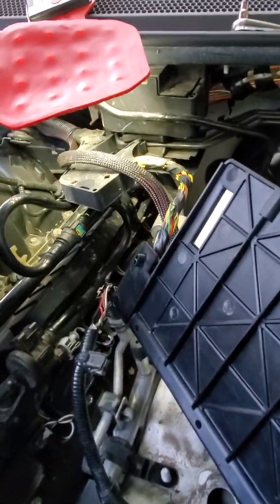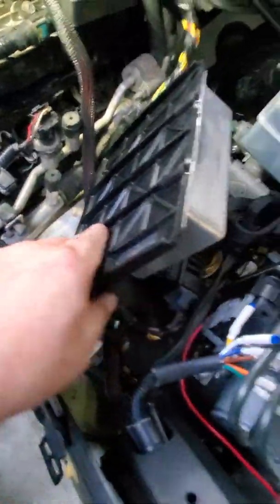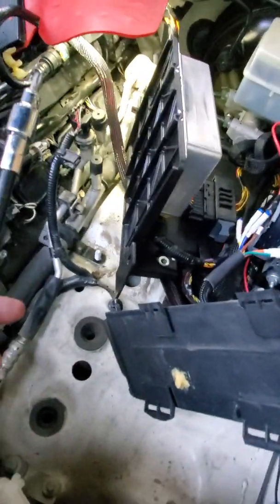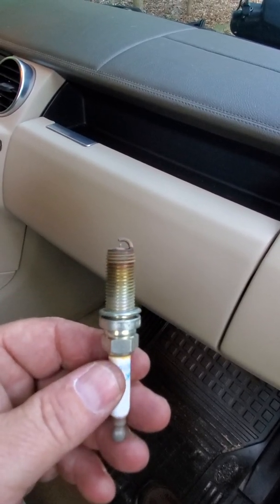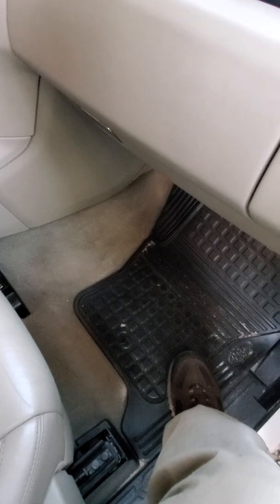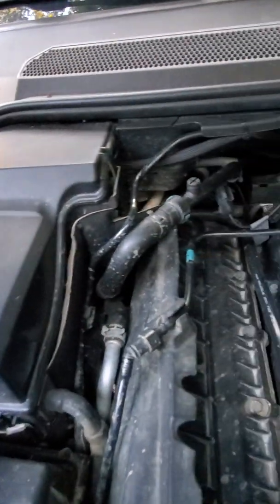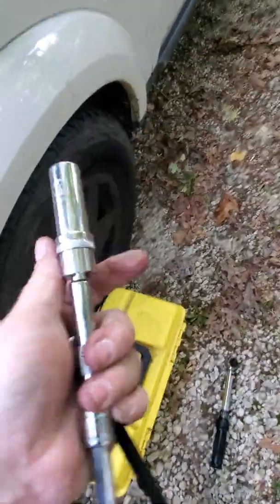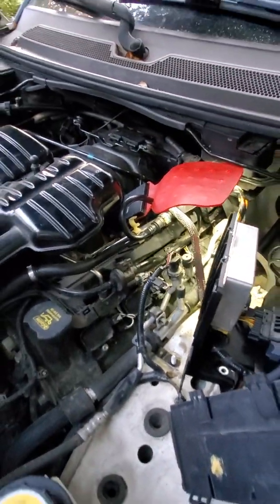Changing your Land Rover LR4 spark plugs?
Replacing spark plugs one bank at a time. Sorry there is swearing, as I always do when working on my Landy.